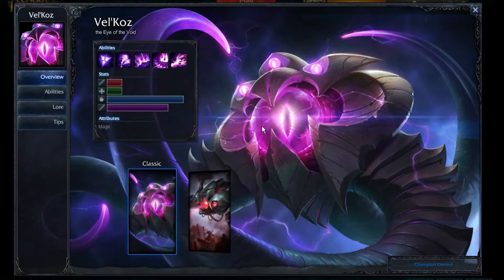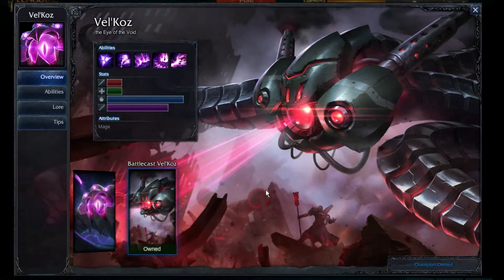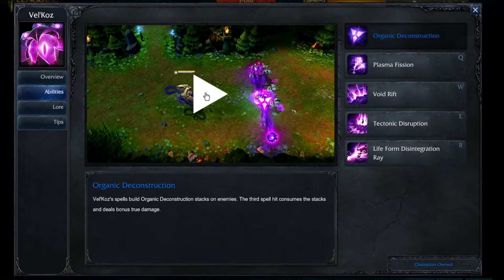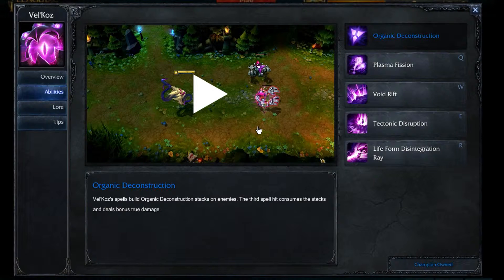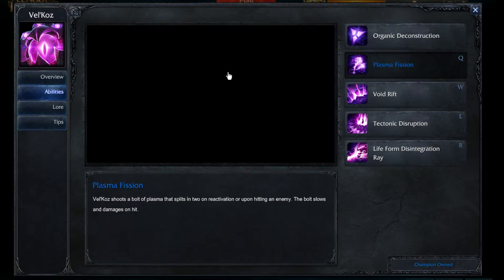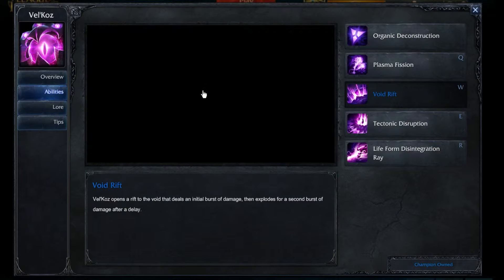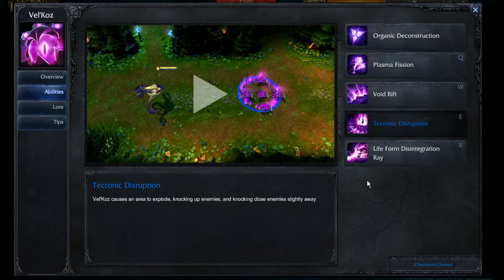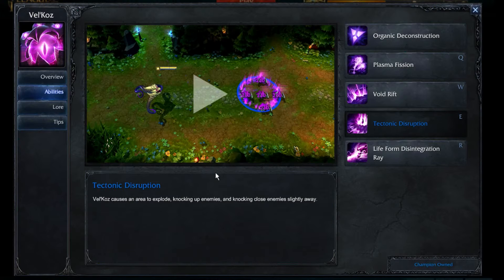Champion Spotlight: Vel Koz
What`up youtube.

I know its been a while since I made a Champion spotlight. But I hope its okey.
As you know I am doing this as a hobby so my champion spotlights are not like the pro guys. But I still hope its okey.

Untill next time. Hope you all have an Ultimate day.